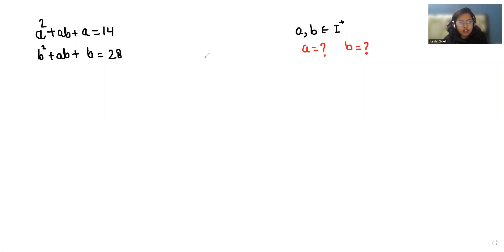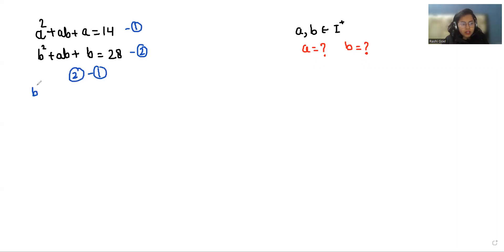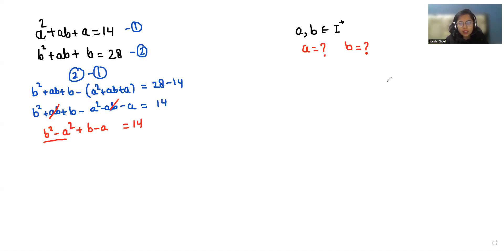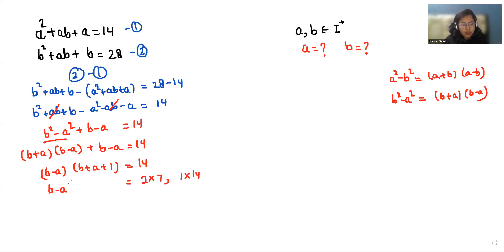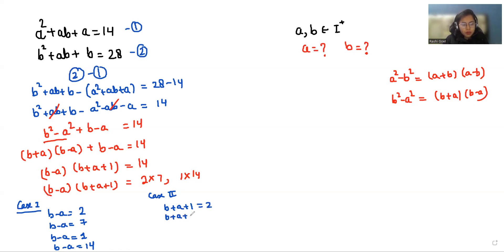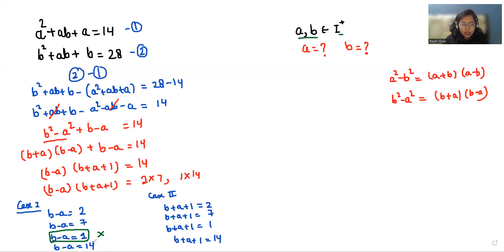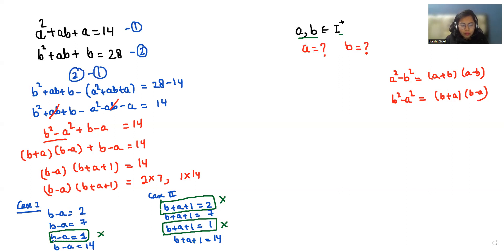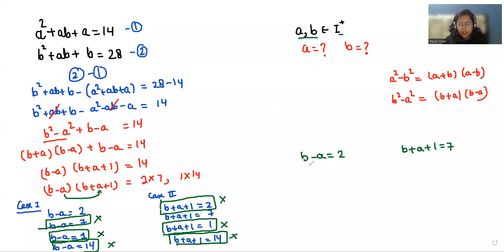IF a^2 + ab + a = 14, b^2 + ab + b = 28 Then Find The Value of 'a' & 'b' | Math Olympiad Question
Can you solve If a^2 + ab + a = 14, b^2 + ab + b = 28 Then a,b = ?

differentiated education
mathematics olympiad
imo math
olympiad exam
olympiad
math olympiad
olympiad math
olympiad exam
math question
algebra math
equation
math competition
maths problems
exponential equations
math olympiad questions
math problem
international mathematics olympiad
maths problem
swapnil tulaskar
Pre math
math booster
Math with Mershscore
Math window
syber math
blackpenredpen

a^2 + ab + a = 14,
b^2 + ab + b = 28,

a2+ab+a=14,
b2+ab+b=28

IF a^2+ab+a=14 & b^2+ab+b=28 Then a,b=?
IF a^2+ab+a=14 & b^2+ab+b=28 Then find the value of a & b
Find the value of a,b when a^2+ab+a=14 & b^2+ab+b=28
Find a=? b=? when a^2+ab+a=14 & b^2+ab+b=28

IF a2+ab+a=14 & b2+ab+b=28 Then a,b=?
IF a2+ab+a=14 & b2+ab+b=28 Then find the value of a & b
Find the value of a,b when a2+ab+a=14 & b2+ab+b=28
Find a=? b=? when a2+ab+a=14 & b2+ab+b=28